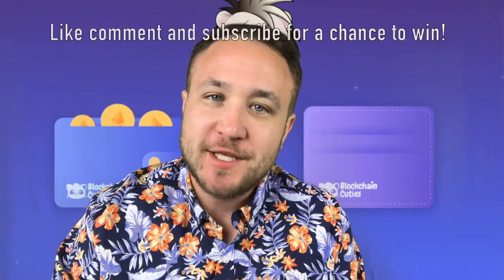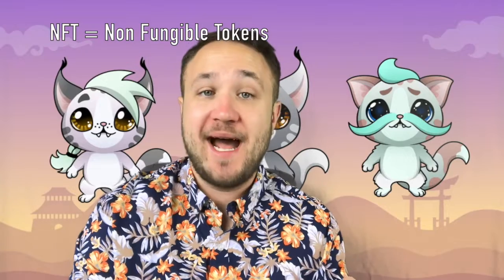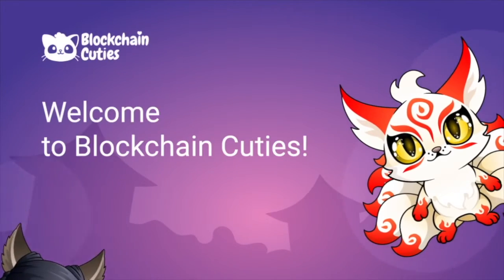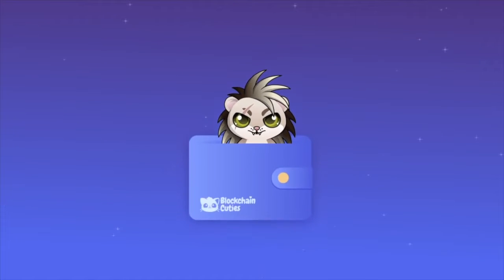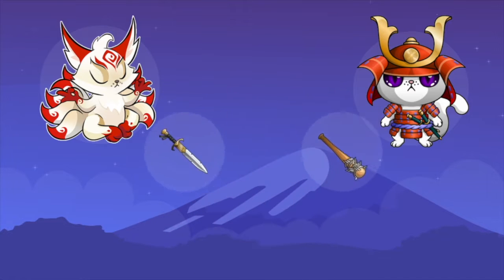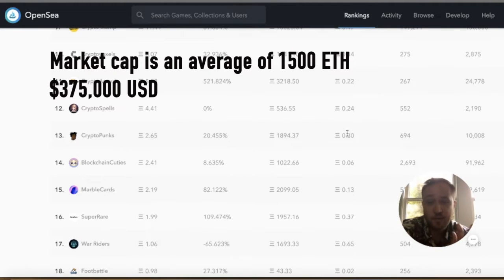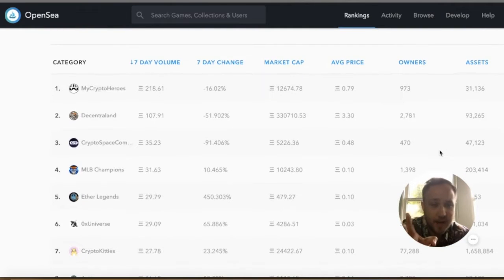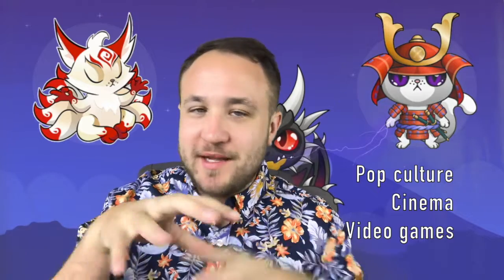Blockchain Cuties - The First Multi-Blockchain Crypto Collectible Game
Nothing herein shall be construed to be financial, legal, or tax advice. The content of this video is solely the opinions of the speaker who is not a licensed financial advisor or registered investment advisor. bitcoin ethereum bakkt